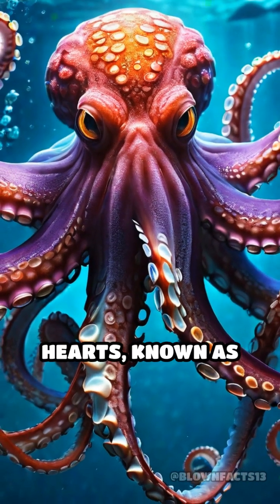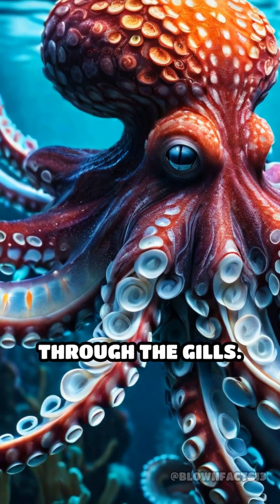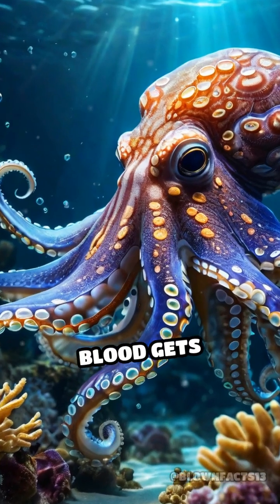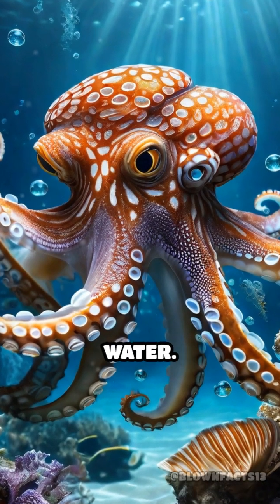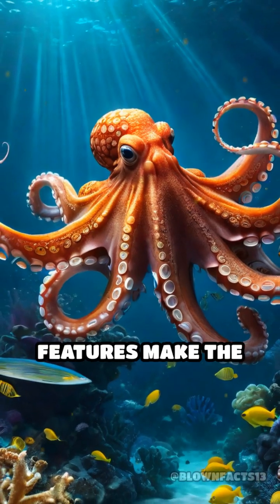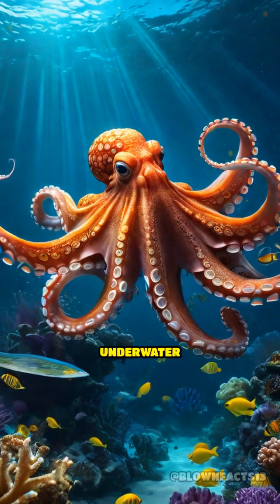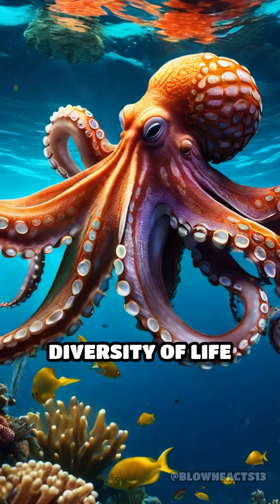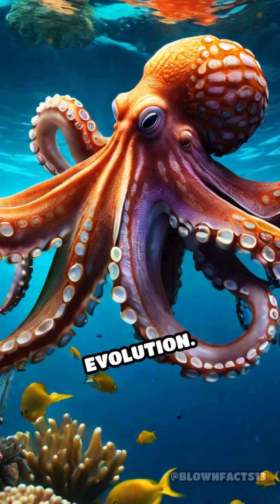Octopus: Three Hearts, One Marvel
Did you know octopuses have three hearts? Dive into this fascinating fact about nature's unique circulatory system!